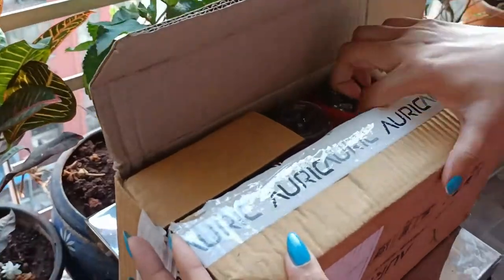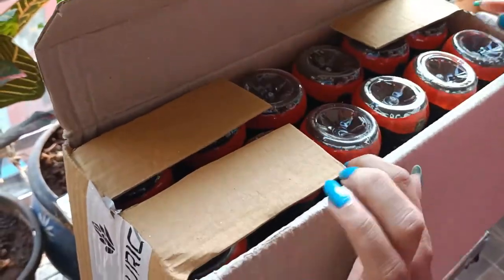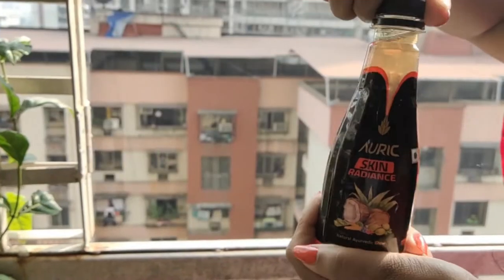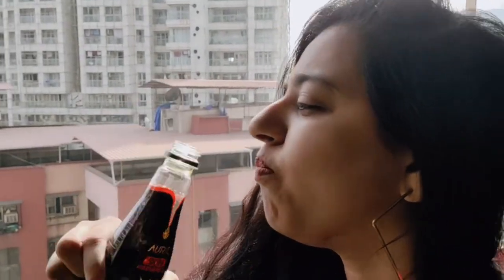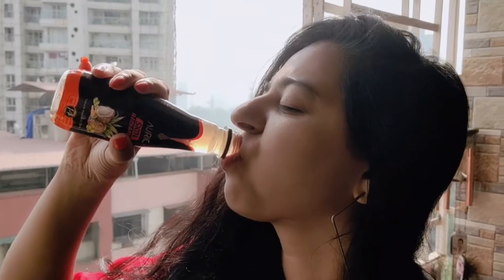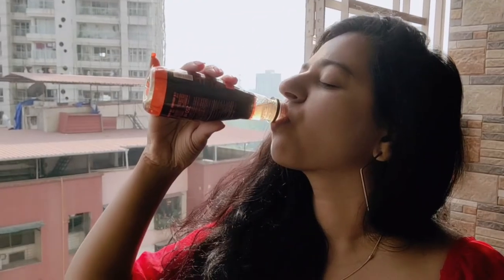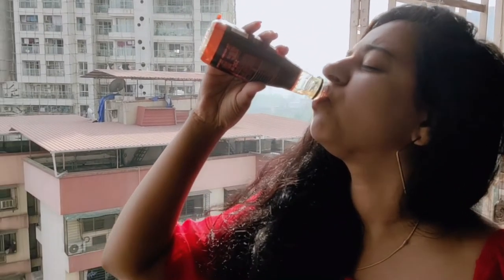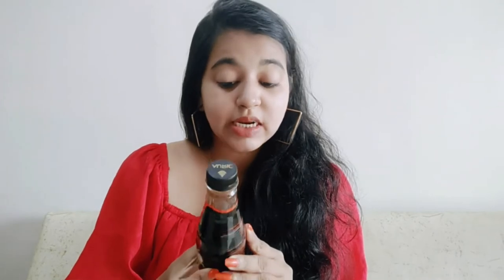Watch this before buying auric skin radiance drink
Show quoted text